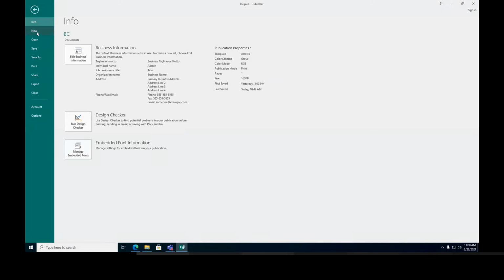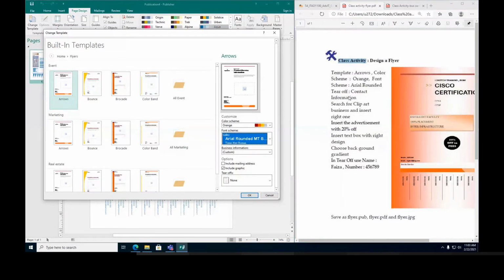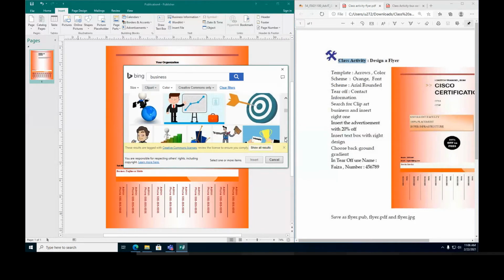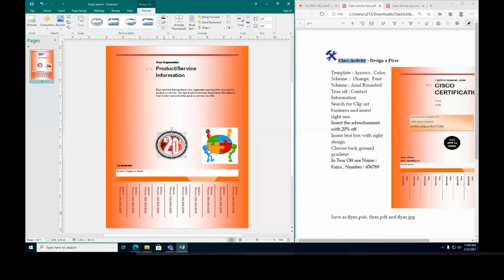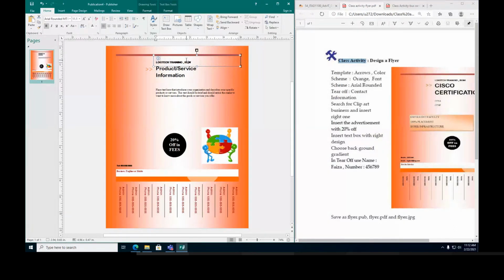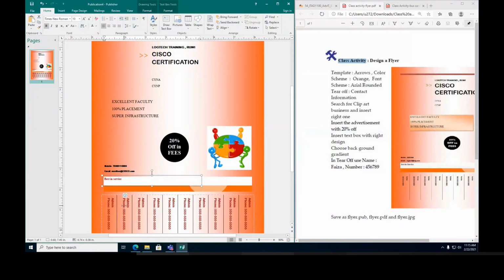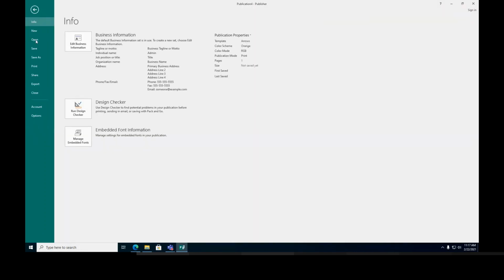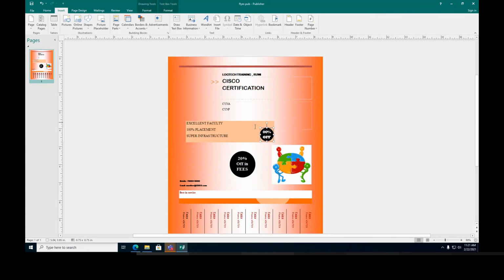Microsoft publisher 2016 tutorial: Demonstration on designing flyer from Template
This video explain example on design a flyer from template using Microsoft publisher 2016: select template, insert image, insert shape, change color scheme, and business address